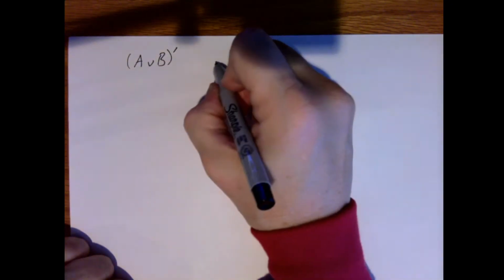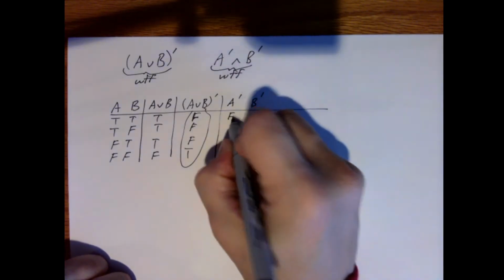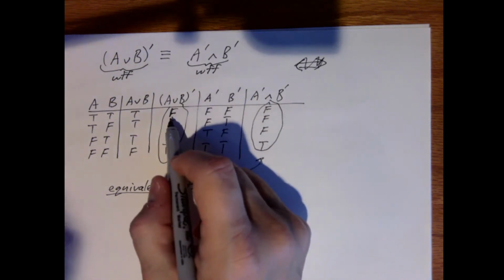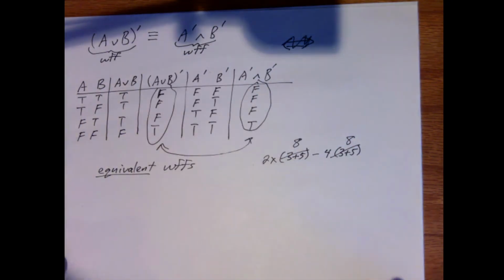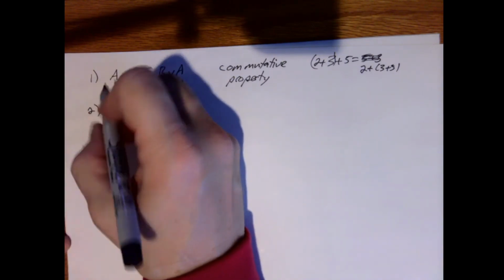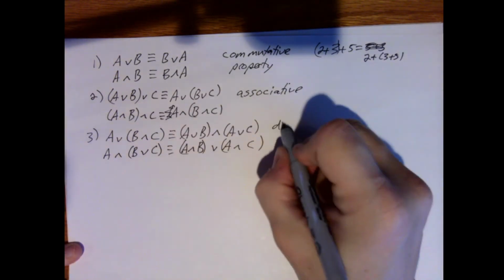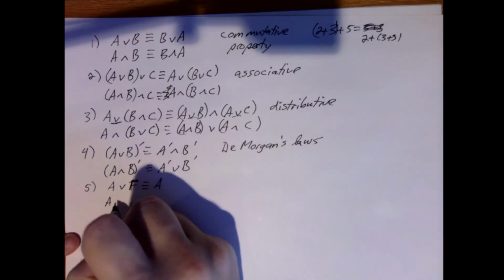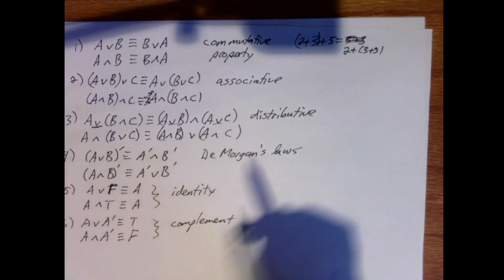Discrete Structures: Logic -- Equivalent WFF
I show how truth tables can be used to determine if two wff (i.e., well formed formula) are equivalent.